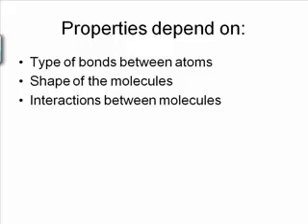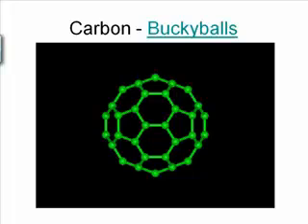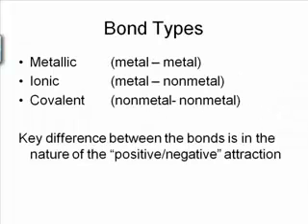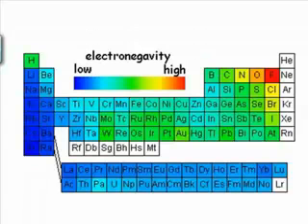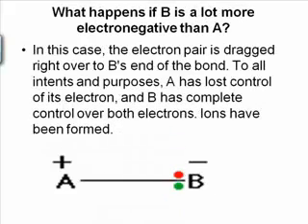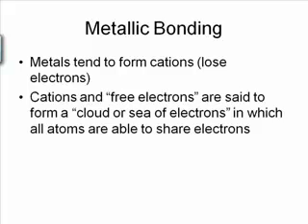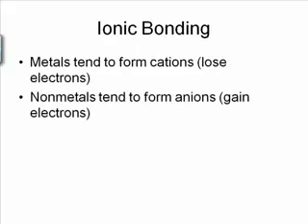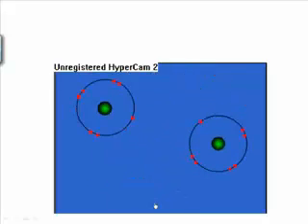Devillez Intro to Bonding 1